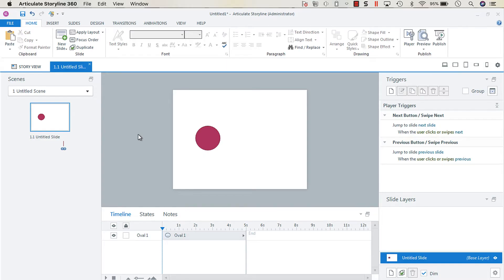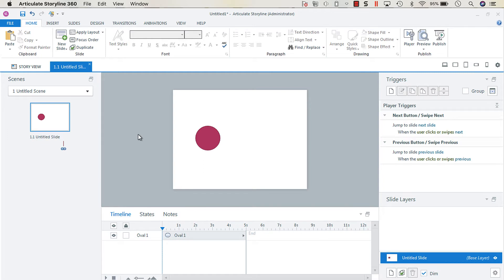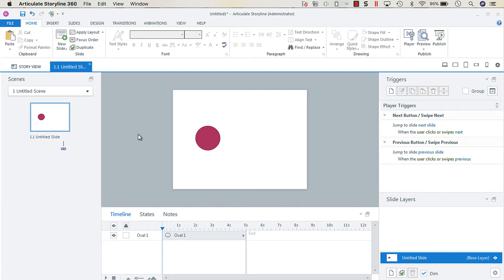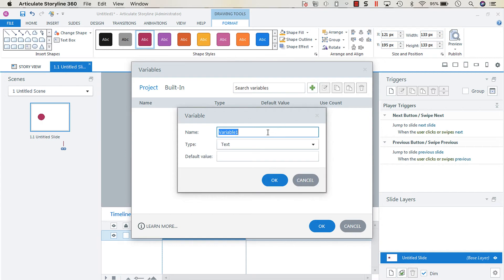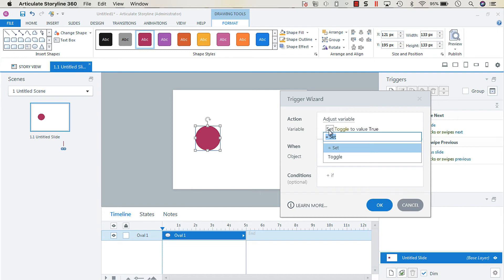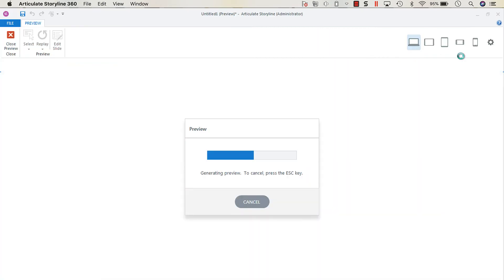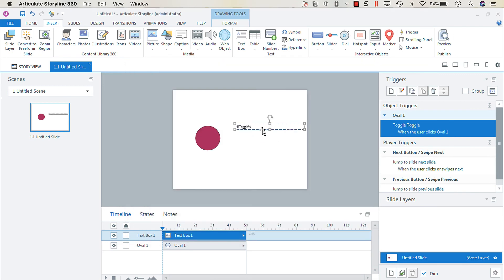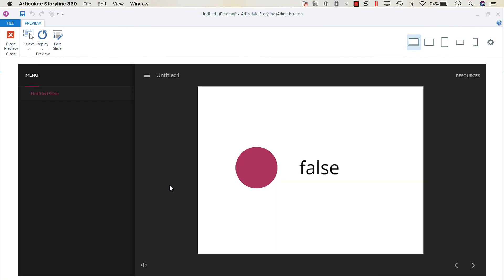Creating a Quick Toggle Switch in Articulate Storyline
In this screencast, I'm showing you how to create a quick toggle switch in Articulate Storyline. These are handy when you want to toggle something on or off, usually using a True/False variable.